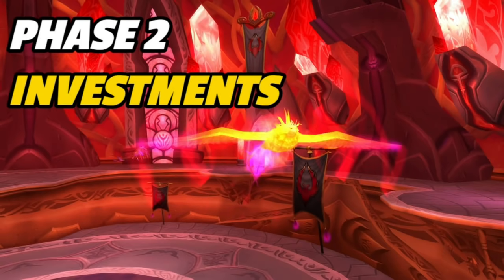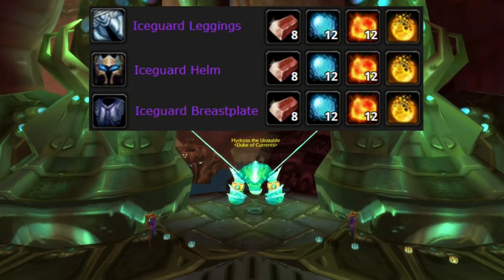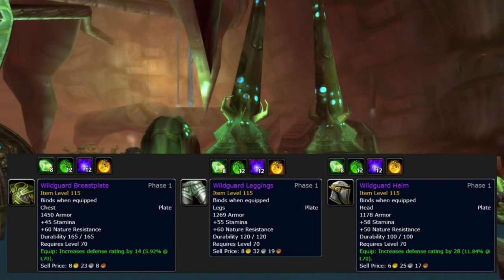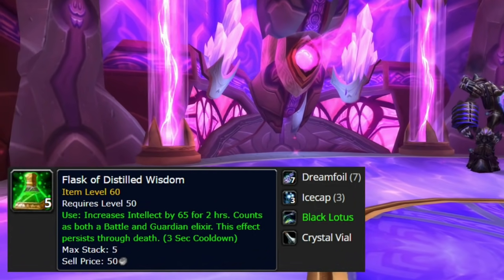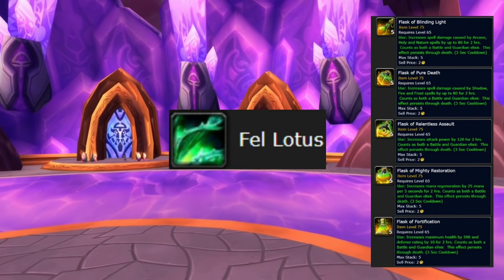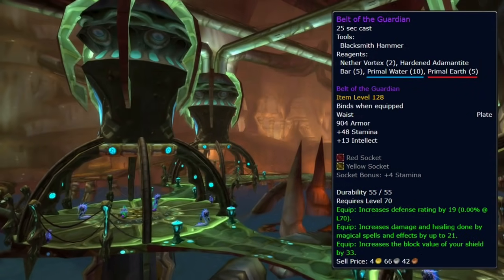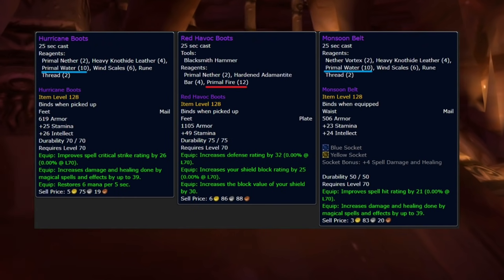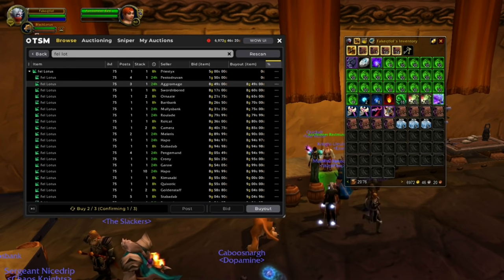TBC Classic Gold Investments for Phase 2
When phase 2 is being introduced in TBC classic then there will be some items and materials that will get more expensive gold wise. Today I will show some of those materials and talk about what could affect the price.